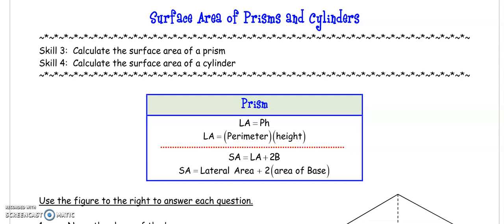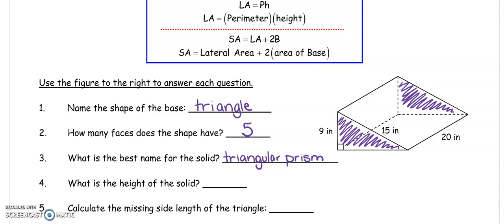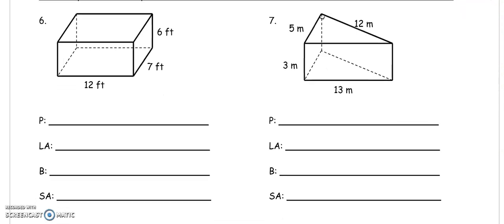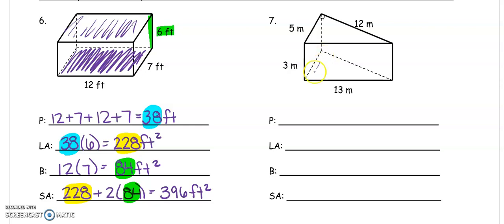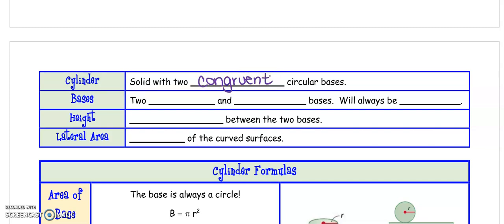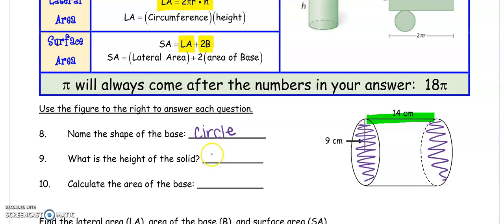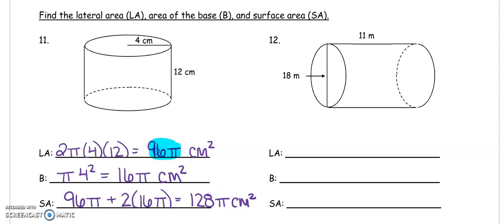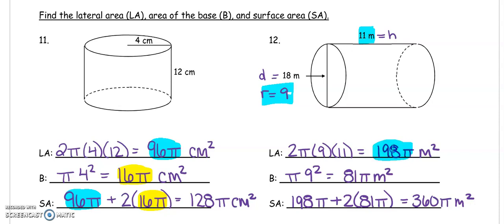GCS Unit 11 Day 2